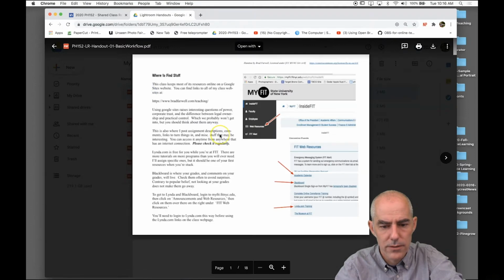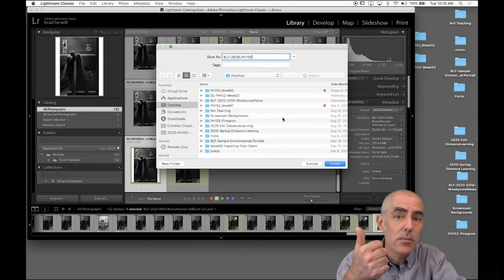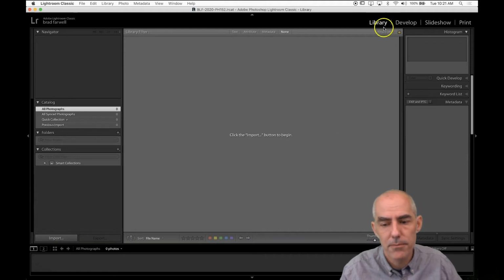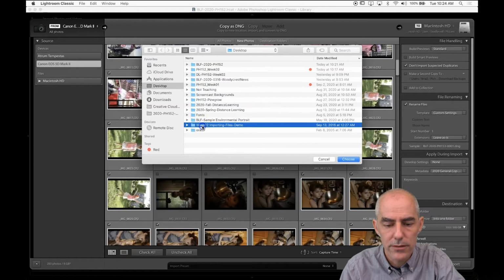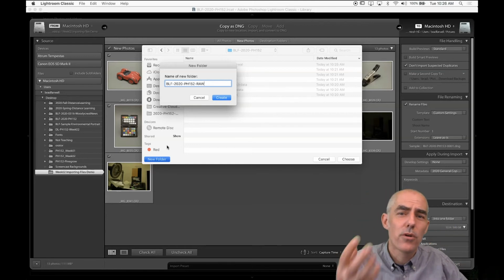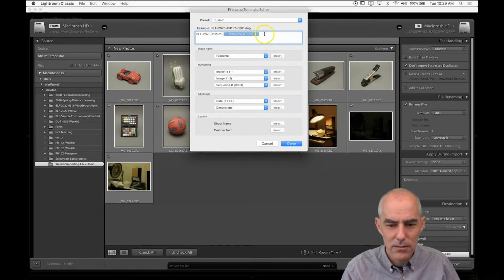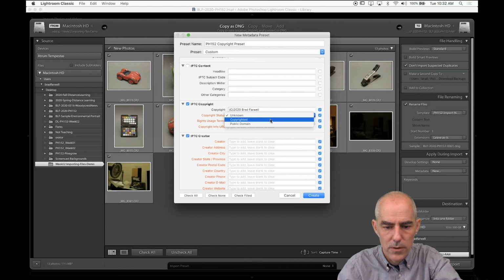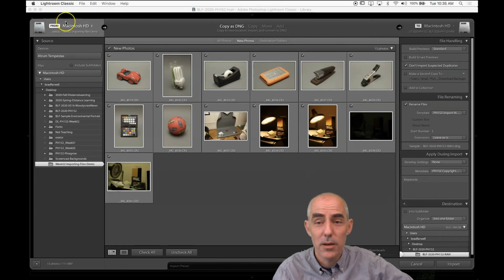PH152 Week02 Intro to Lightroom Clip01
We create our PH152 LR catalog, then import some images.  I go over how to name files, where they should go, and how to put copyright metadata on them as they come in.